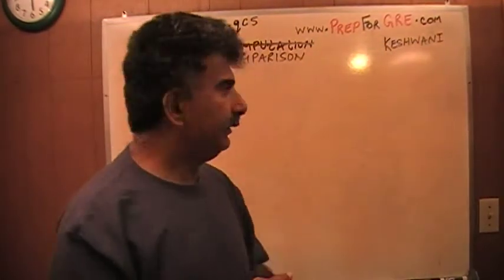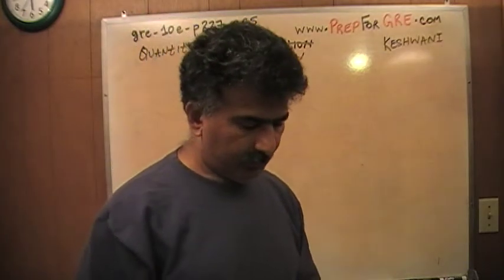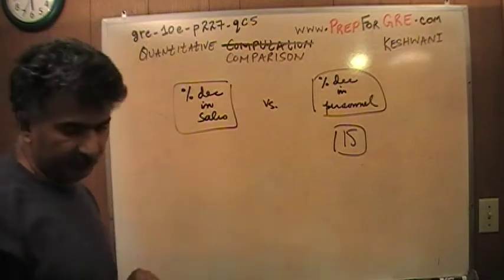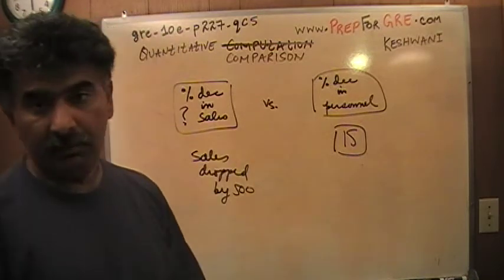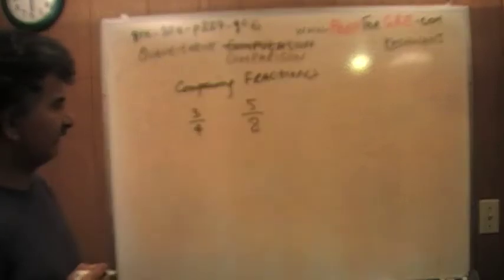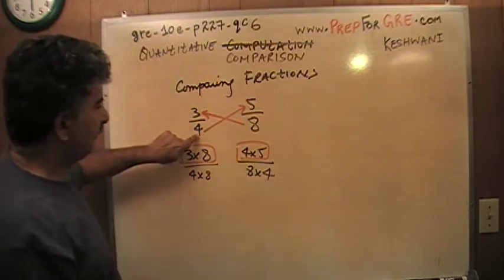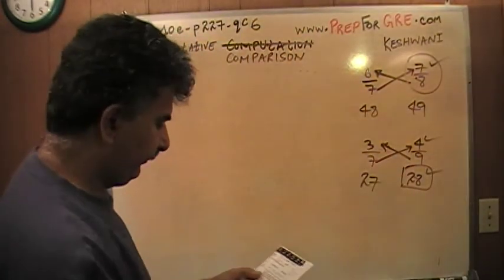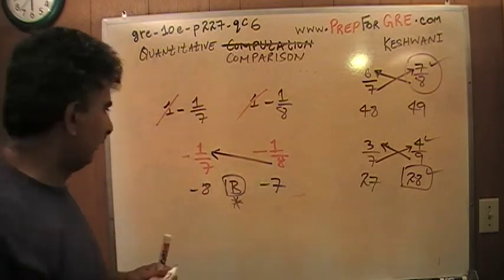GRE Math Day 51 p227 Quantitative Comparison - 10th Edition - KeshwaniPrep